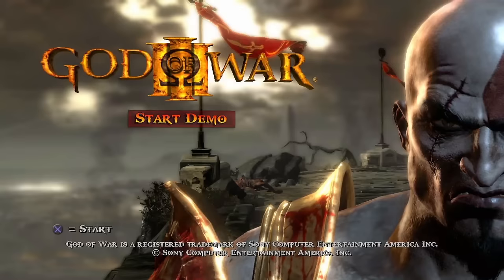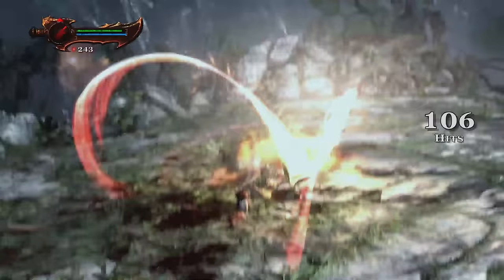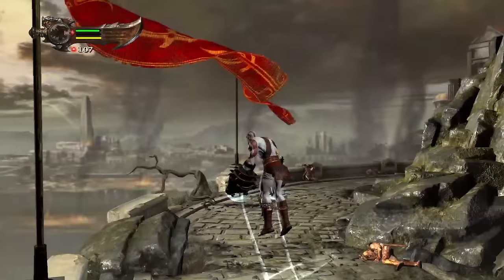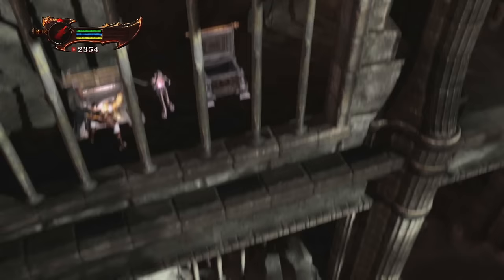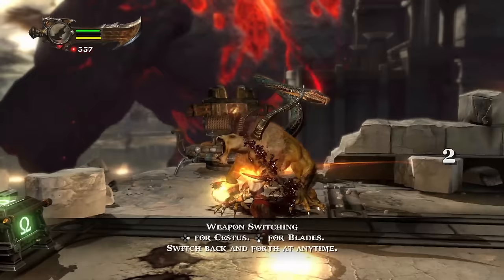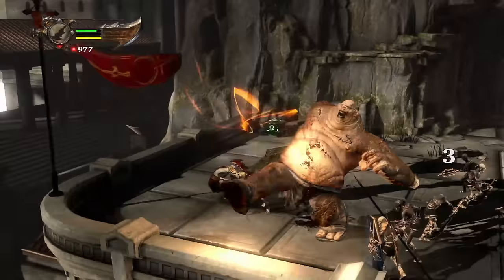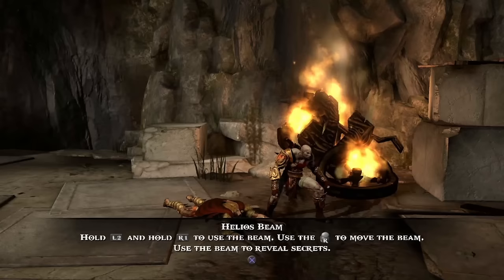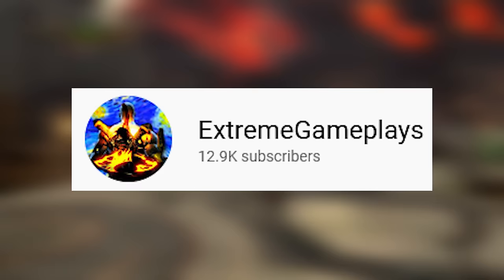God of War 3 Demo vs Final Product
In today's video i point out the differences between the god of war 3 demo and the final release of the game.
some really cool stuff didn't make it sadly, others are some welcome changes to my favorite game of all time :)